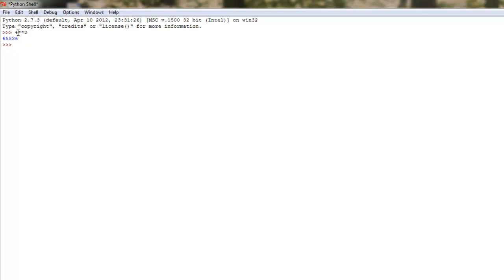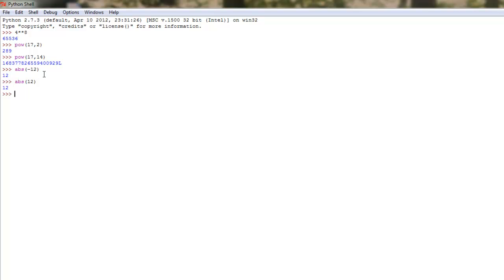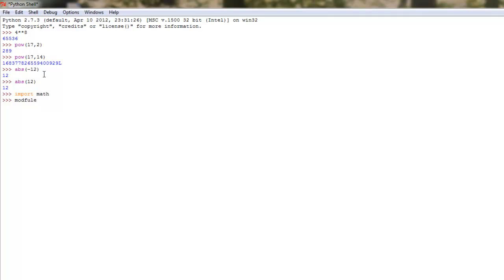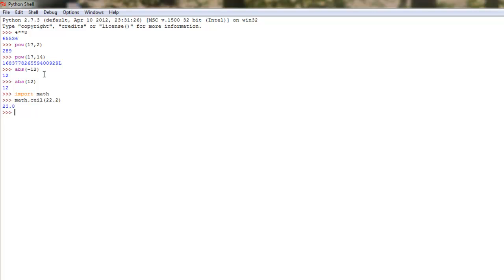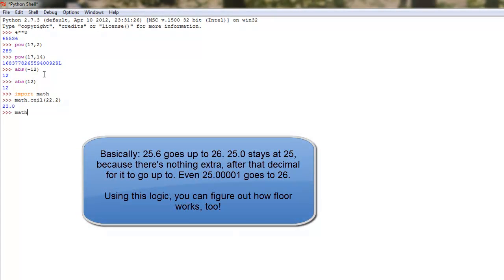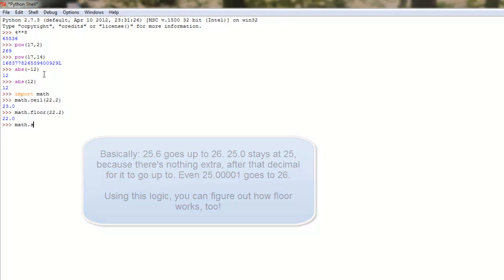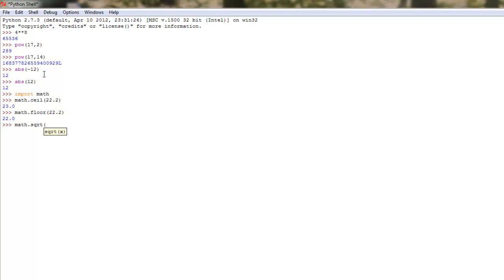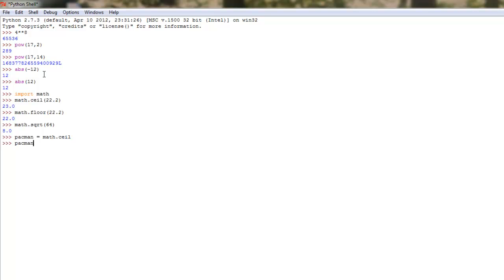Python Tutorial #4: Functions and Modules (and You!)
Conjunction junction, what's your function?